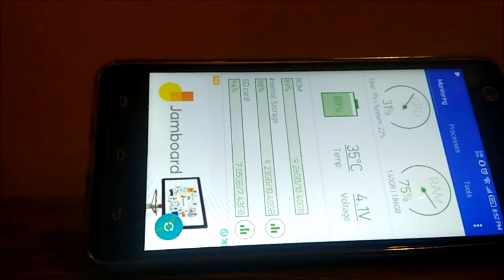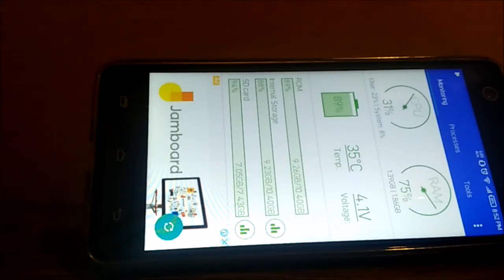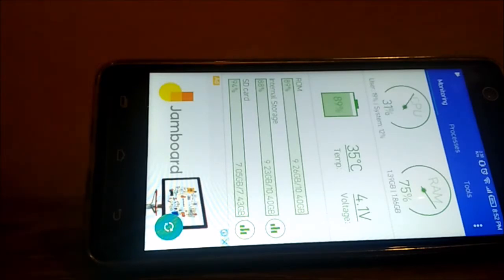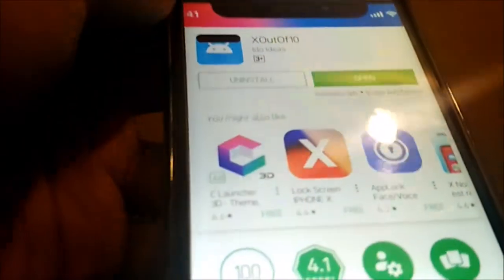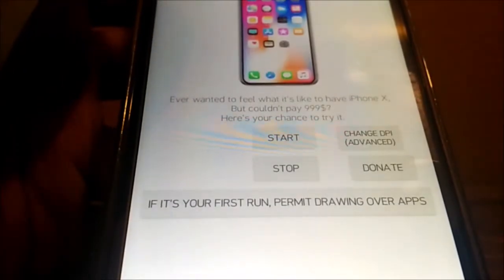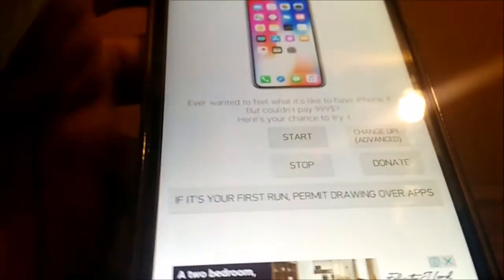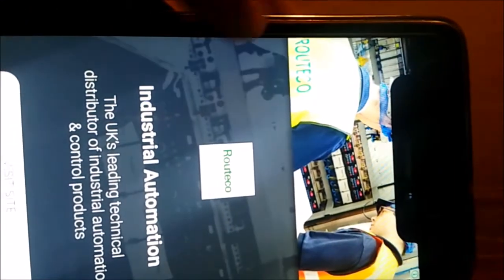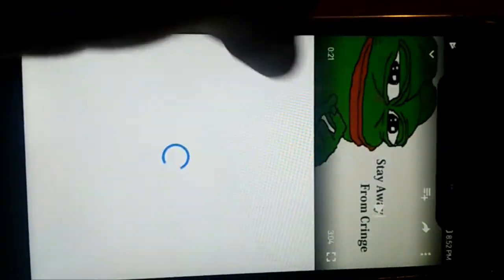How To Add iPhone X/10 Screen Notch On Any Android Or IOS Device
Good and Old Tutorial after a long time
Want the Iphone X Notch on your device?

I will be selecting three guys to get a shoutout in my video.( Don't forget to remind me that you came from my channel )

PREVIOUS VIDEOS

How to Convert USB Device Or PenDrive Into Your RAM | Speed Up Your PC and Build a Gaming PC :-

Unboxing The New DZ09 SmartWatch Model 2017, Substitute For Apple Or Samsung?, Samsung Gear 2 Clone :-

How To make Homemade Stylus | Touch pen for your tablet or your mobile | Android or IOS :-

How to Hack Wifi Password 100% WORKING with PROOF 2016 Most Easy Method/ Best Method with PROOF :-

Stylus, Leo Messi, Neymar Junior, Ronaldo, Funny, fail army ary Hollywood Canadafilms pakistan india america donald trump hillary clinton harambe pewdiepie dude perfect, Samsung S pen, Note 7, Iphone Apple Pen. Pen pineapple apple pen, PPAP, Pika taro, Apple Watch pewdiepie nigahiga chad jackseptic eye Lego Elections 2017 PewDiePie Vevo Songs Are Popular but this one is from ncs Ruby Play Button Gold Play Button Silver Play Button YouTube Rewind xmas 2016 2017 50 years key chain in your hands Expensive Watches Experiment 1000 degrees glowing knife challenge accepted by me How to change background of an image Who is stalking your facebook profile? USB Flashlight Use Instagram from PC HOW To Command Prompt Tips and Tricks 2017 Pewdiepie PewDiePie Is he Anti- Semitic? I support PewDiePie. IStandwithPewDiePie Samsung Galaxy s8 unboxing and review GTA 6 VI Gameplay and unboxing Transfer files from Android device to Pc/Mac How to turn off animations of your PC Google Duo Roman Atwood Vlogs Casey Neistat Logan Paul Jake Paul Shaam Idrees Pakistani Vlogger YouTube Tips and Tricks 2017 Google Tricks You must try Gameplay COD WWII Call Of Duty World War 2 iphone X

.\. (YOU GUYS ARE GREAT